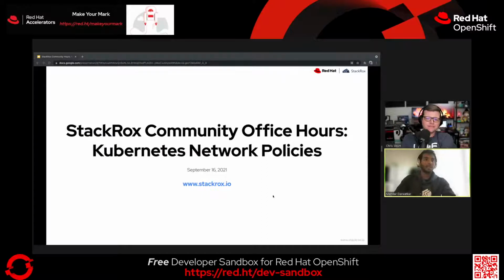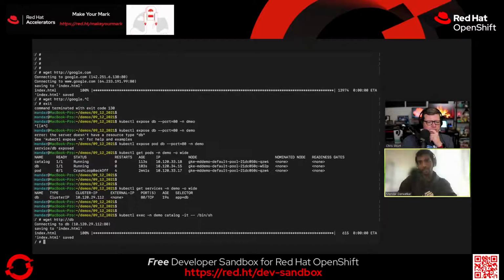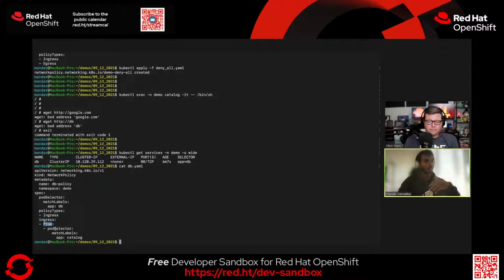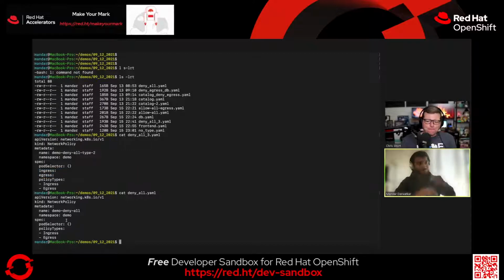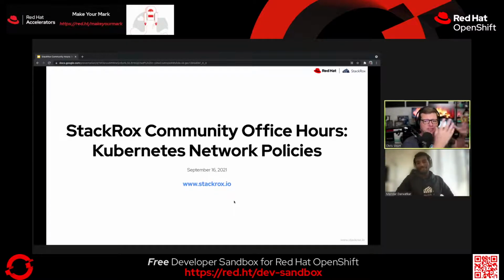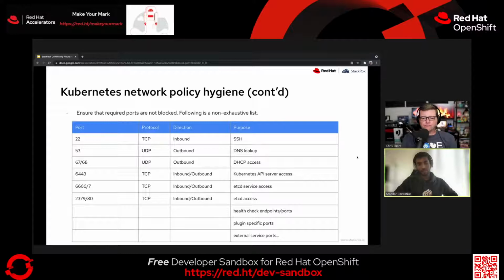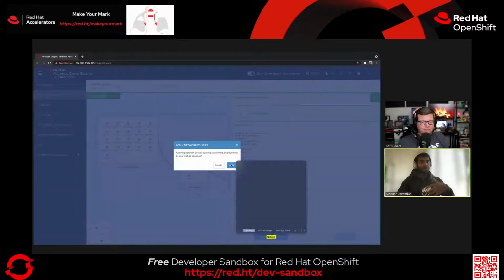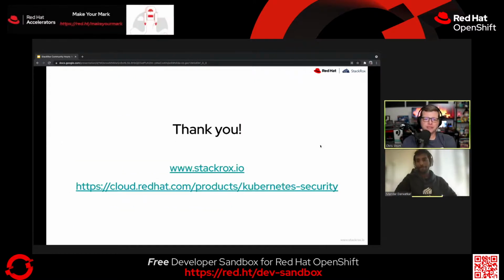StackRox Office Hours (E3): Kubernetes Network Policies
An important step in securing Kubernetes is reducing the attack surface by enabling network policies. But it's easy to make mistakes in building those YAML files.

Join our Office Hours to get your K8s networking questions answered. We'll start with some simple practical steps to secure your Kubernetes first, and then take your live questions. Ask our subject matter experts about:
- Applying policies to isolate pods
- Best practices on ingress and egress policies